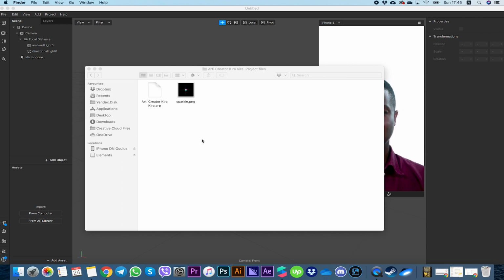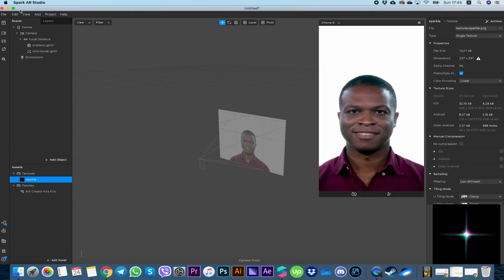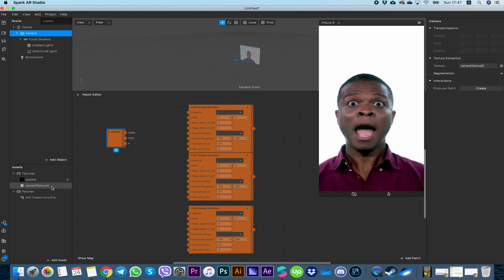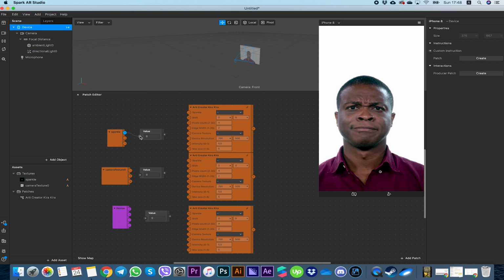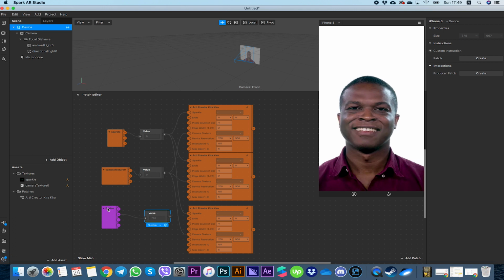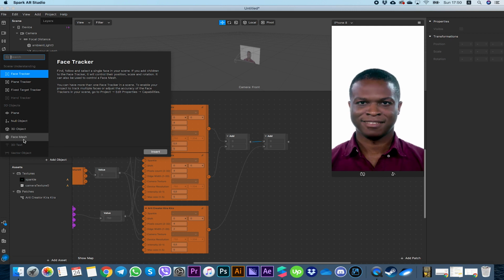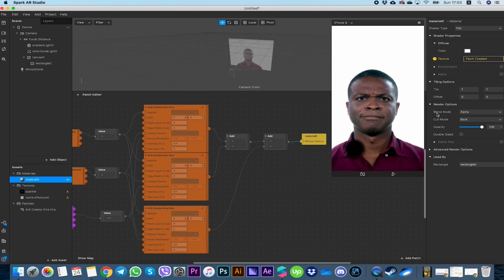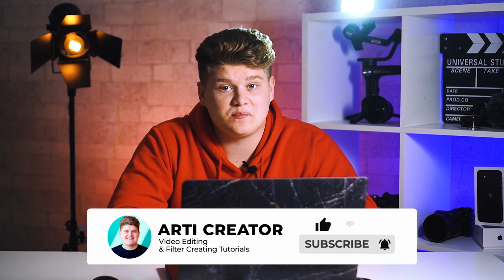Kira Kira Glitter Instagram Filter Tutorial in Spark AR Studio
Create your own Instagram or Facebook filter with my course "Spark AR Studio for Beginners". It's a World's #1 biggest course about Spark AR Studio with over 7000 students

In 5 minutes, you will learn how to make your own Instagram or Facebook filter with Kira Kira Glitter effect in Spark AR Studio.

○ Animation, stock videos, creative templates for YouTube channel (animation for end screens, subscribe buttons, social media pop-ups, thumbnails, etc.) - A LOT of everything for video and design, I'm using it every day (Envato Elements)